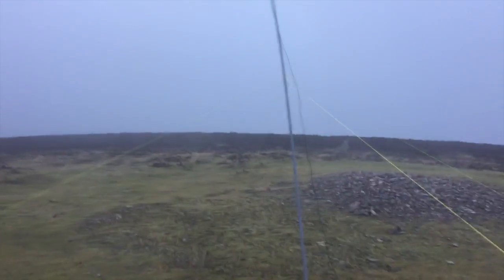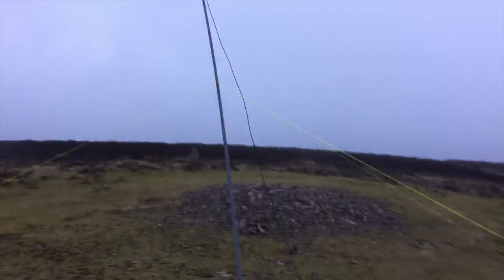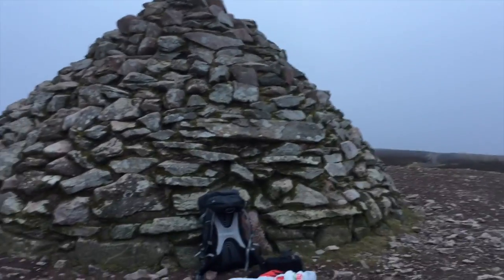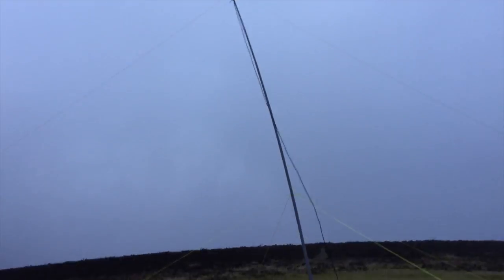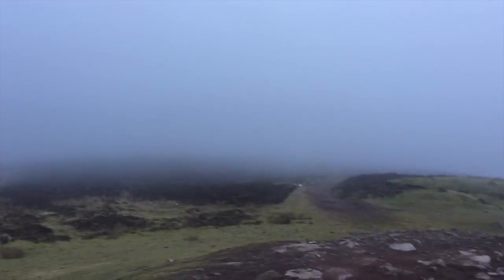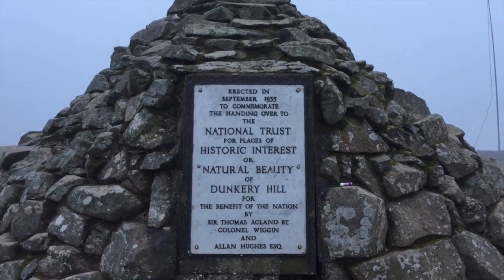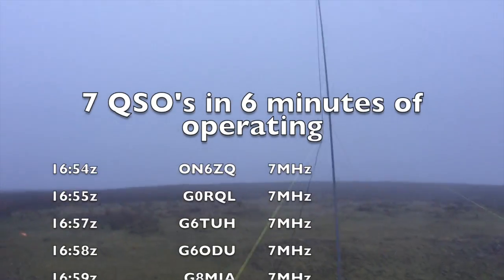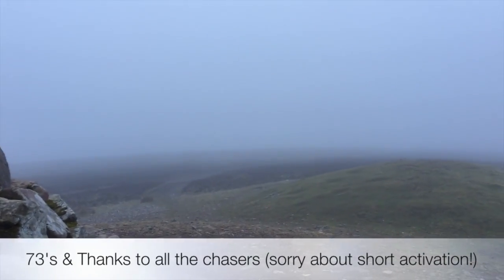SOTA Activation of Dunkery Beacon (G/SC-001)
M0JCQ's SOTA Activation of Dunkery Beacon (G/SC-001)